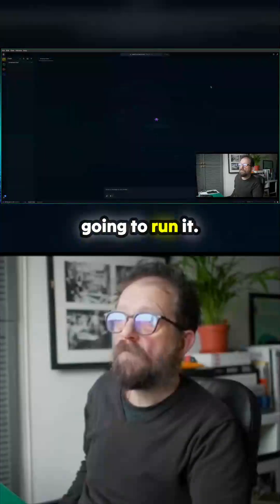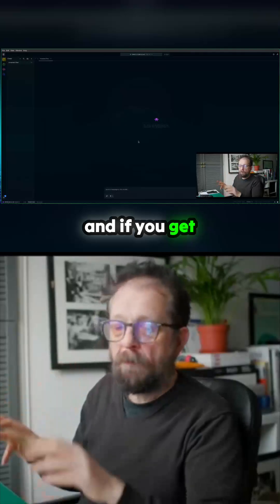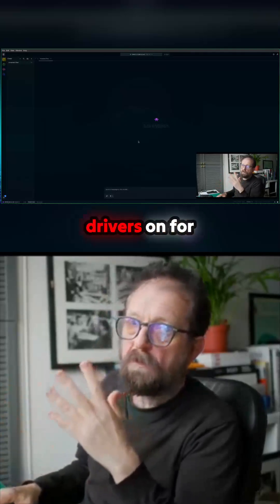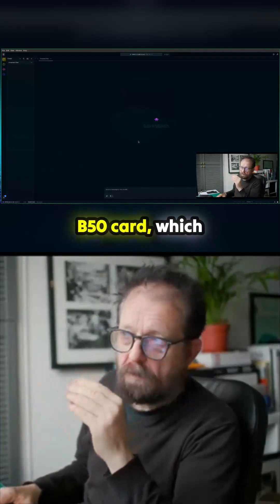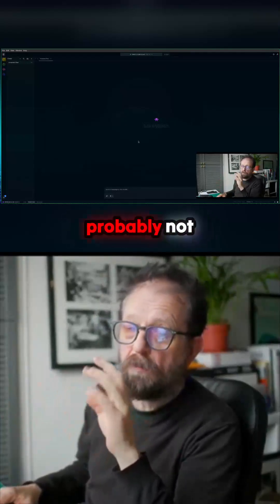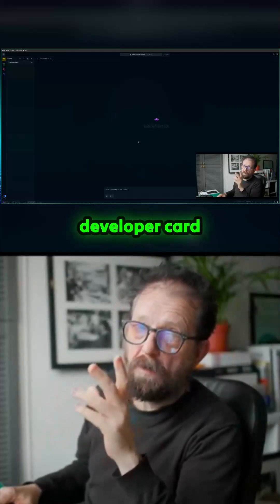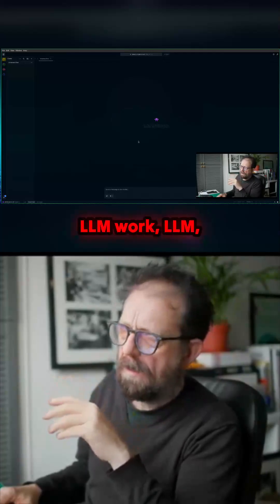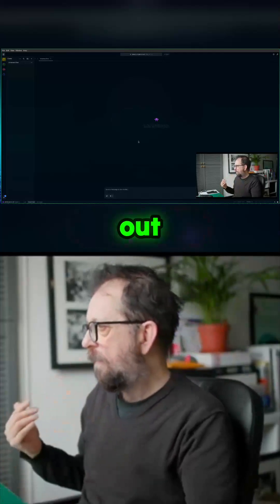The Secret to Unlocking Budget AI Power: Intel Arc B580 on Linux!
A close look at the raw potential of the Intel Arc B580 when tackling modern AI tasks on a clean Linux environment. This hardware reveals itself as a surprisingly capable, low-cost option for those working with Large Language Models, though achieving peak performance demands specific driver setups outside the standard OS install. Witness the initial setup hurdles and the exciting performance benchmarks that emerge once the necessary acceleration layers are correctly implemented for tools like LM Studio. An essential check on building an accessible AI developer workstation.